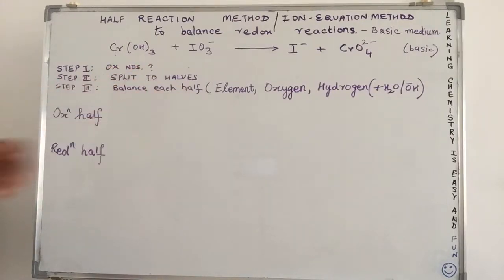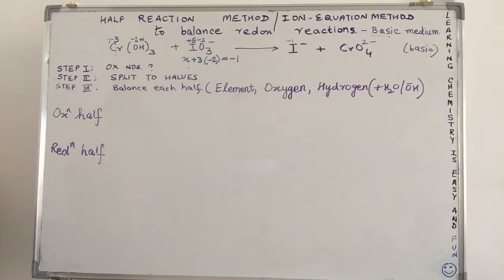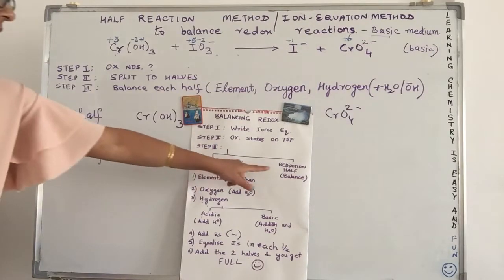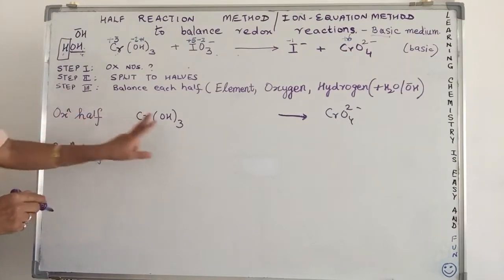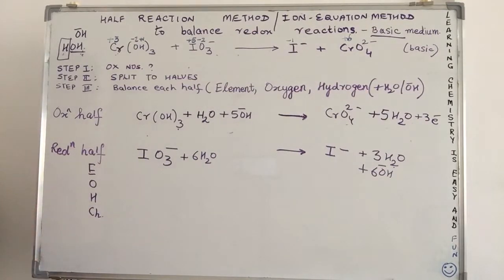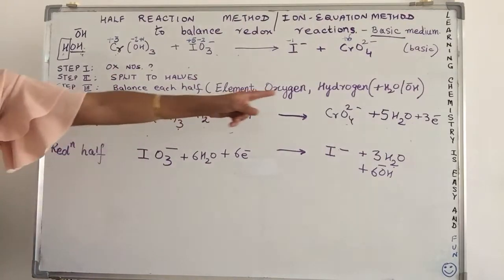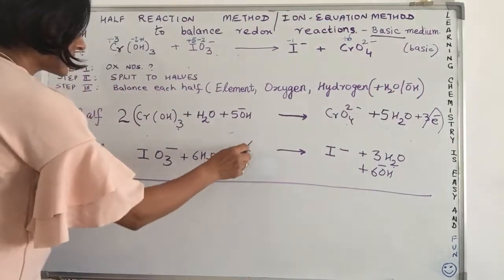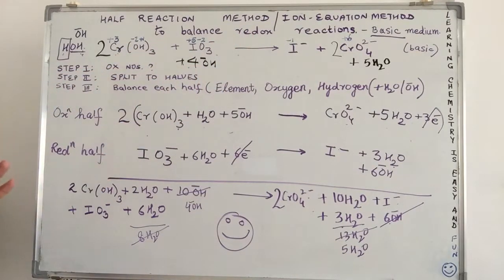Balancing Redox reactions in basic medium by half equation method- it's super easy 😊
Let us try and simplify the method of balancing ionic equations in basic medium.
Listed in the above video are steps to follow in order to do so. Please keep a pen and paper handy with you so you can solve alongside and gain confidence in the topic.